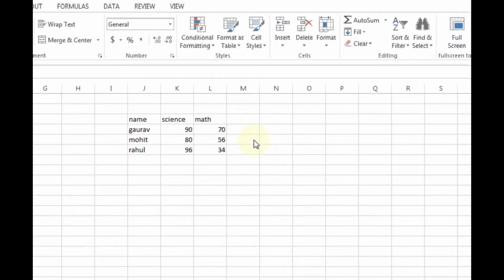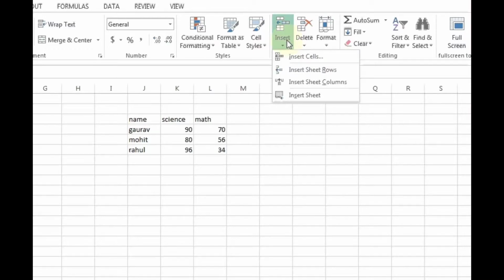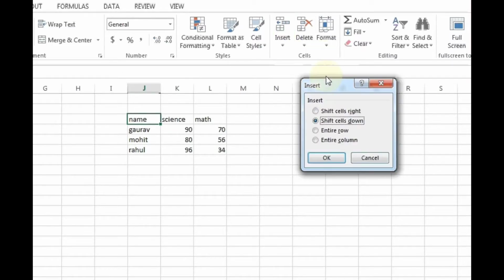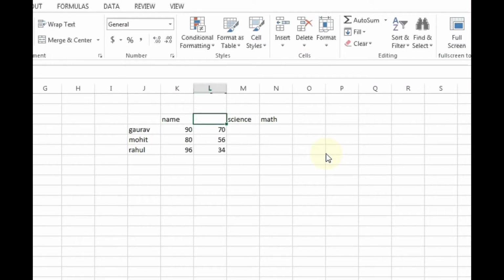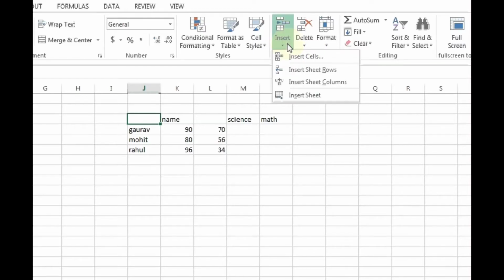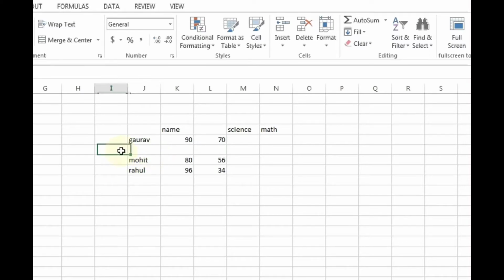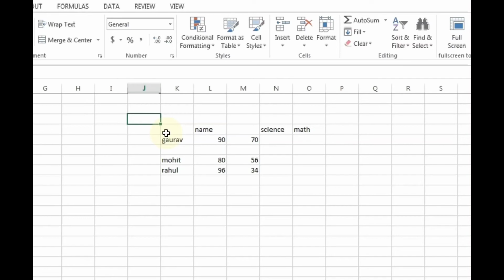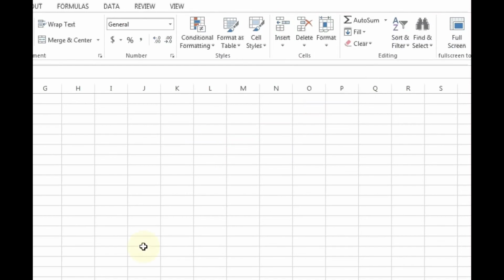ms excel basic powerful free course